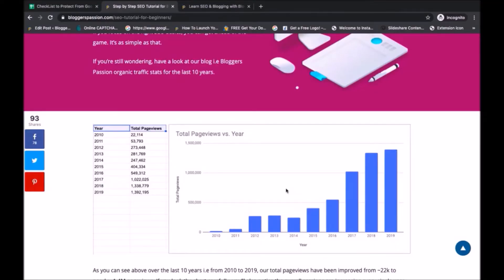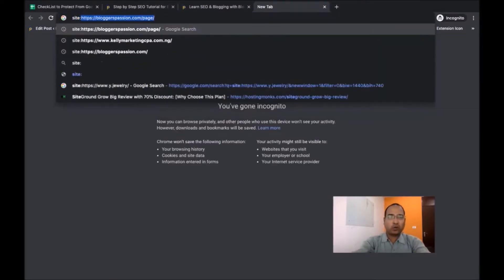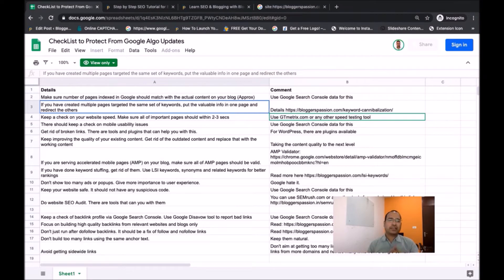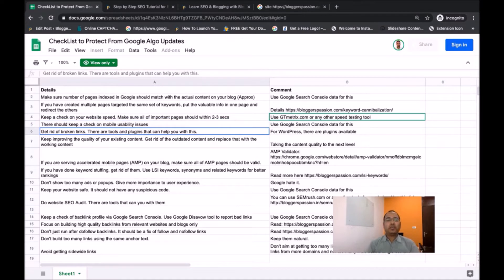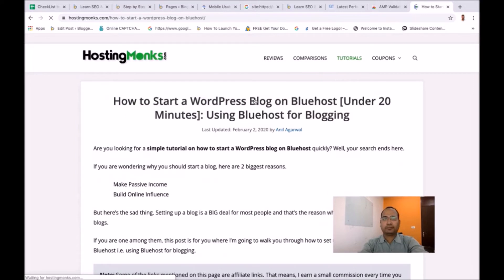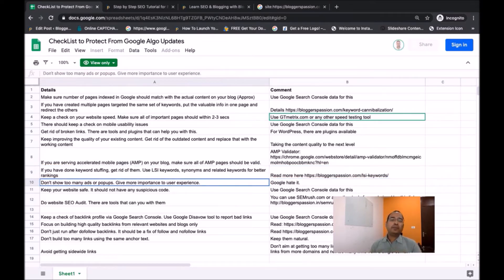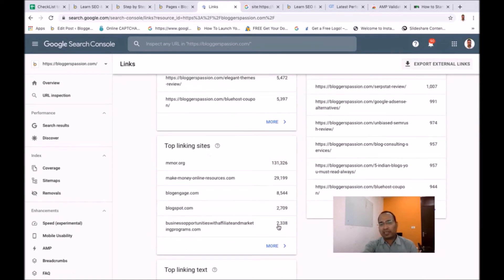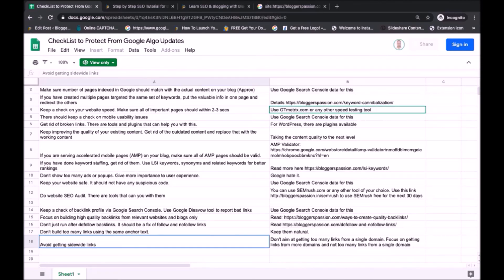How to Recover from Google Algorithm Updates [Download Checklist]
Watch this video if you want to recover from Google Algorithm updates and how you can keep your website safe from future updates by Google team. Also download my complete checklist.

tool FREE 14 Days Trial for You.
to do SEOAudits [Recover Quickly From Google Algorithm Updates]

If you just experienced a sudden traffic drop in 2020, it could be because of those latest Google algorithm updates and you can prevent...continue

Some Good Reads For You.

BloggersPassion Video Level: Beginners, Intermediate
This video needs you to have a zeal of coming at Number 1 in Google Search

0:27 - Check If This Video is For You
1:42 - Google Algo. Recovery Checklist Starts
2:05 - Indexed Pages Mismatch Problem and Solutions
4:27 - Website Speed
4:53 - Mobile-Friendly Sites
5:24 - No Broken Links, Guys!
5:53 - Quality Content
6:13 - AMP
7:18 - Keyword Stuffing - Big No!
8:50 - SEO Audits Much Needed!
9:21 - Backlinks - Quality, Types and Quantity
10:15 - Build High Quality Backlinks
10:35 - DoFollow and NoFollow Backlinks
11:06 - Anchor Text Problem
11:20 - Avoid Site-Wide Links
11:42 - Recovery Conclusion

Hey, I'm Anil and Let's get Connected Now

You were watching "How to Recover from Google Algorithm Updates and stay Safe from Future Algorithm Updates" on BloggersPassion Youtube Channel.